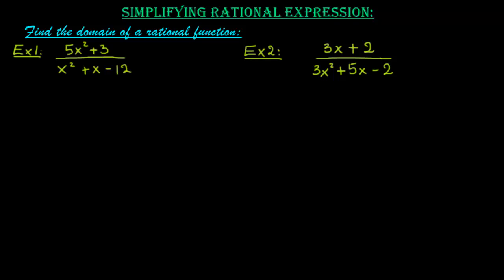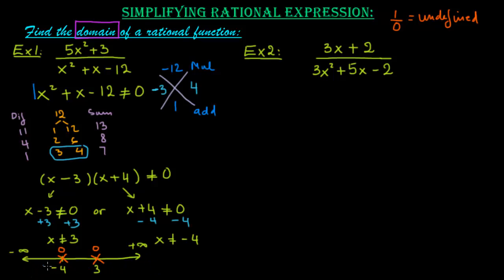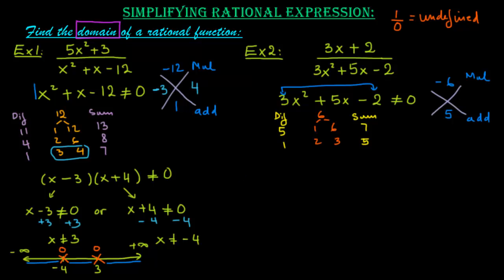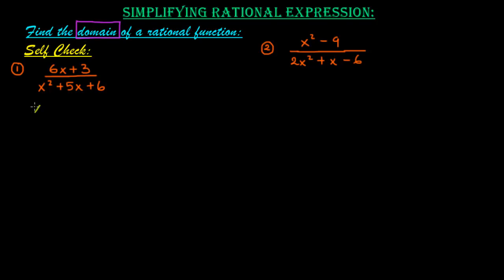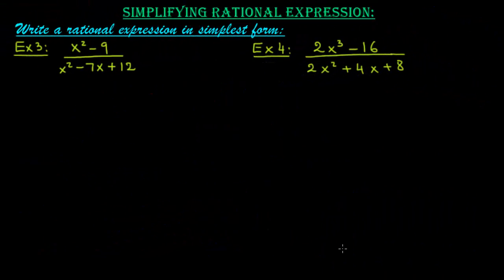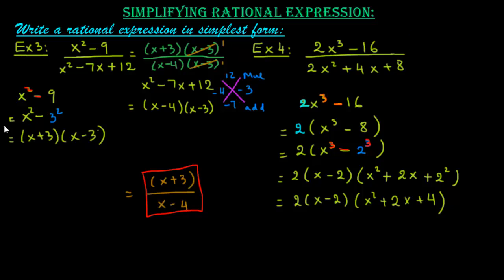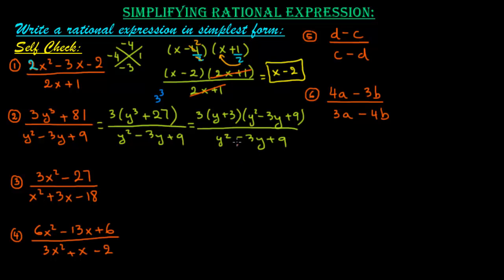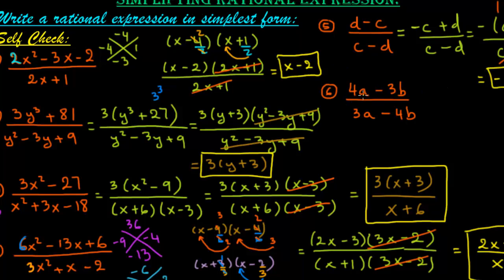Section 6.1: simplyfying rational expression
This video will teach us how to factor a polynomial and simplify the rational expression. Hope you will enjoy the video clip. Thank you very much.